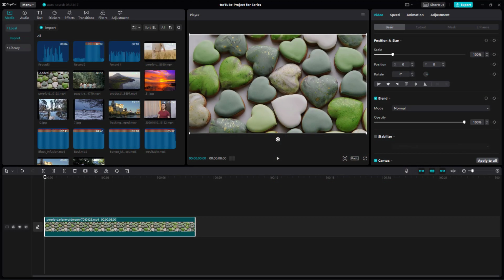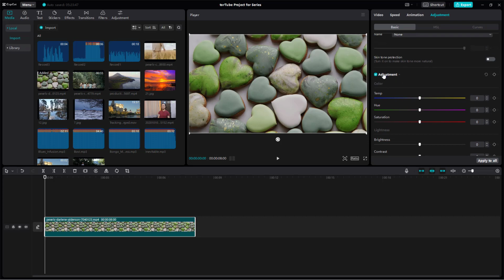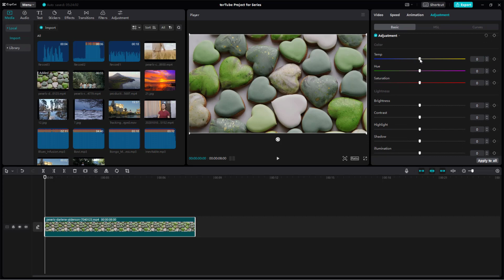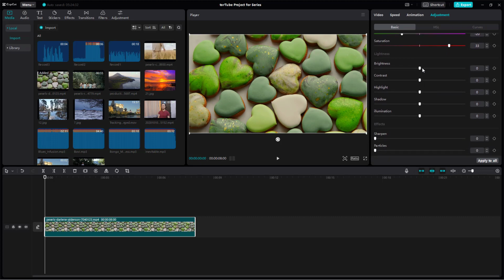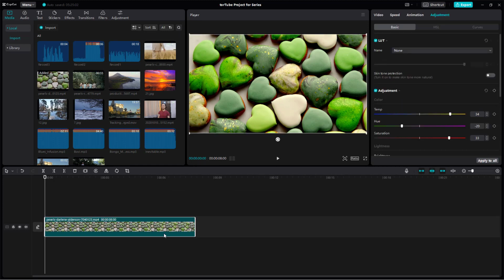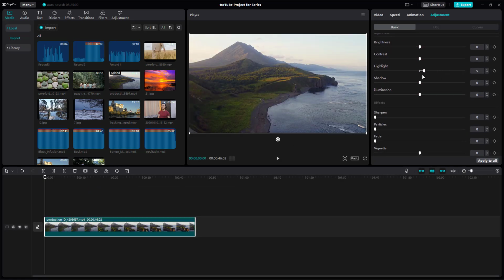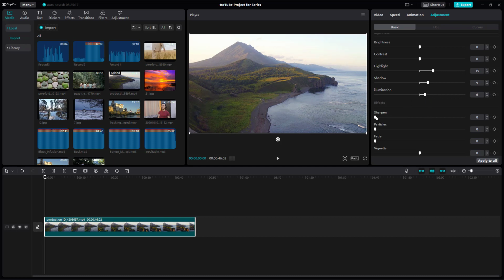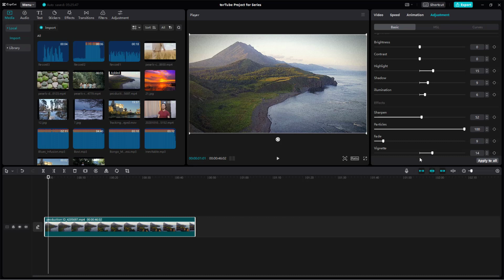CapCut Desktop Editor - Lesson 39 - Basic Adjustments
In this tutorial, we will be discussing about Basic Adjustments in CapCut